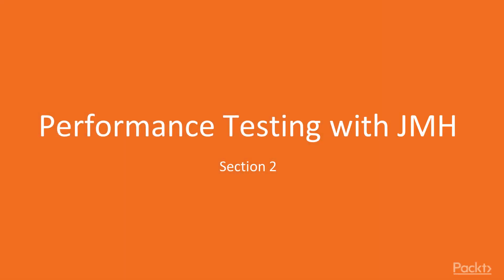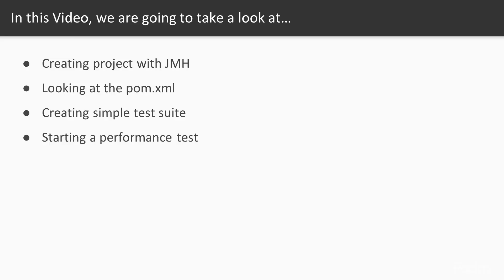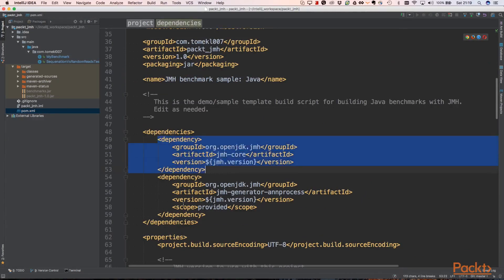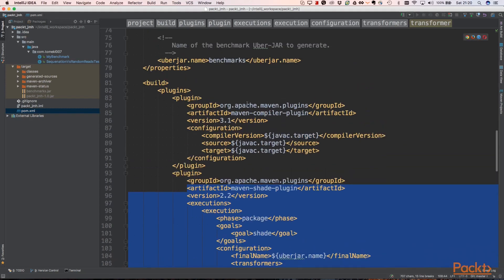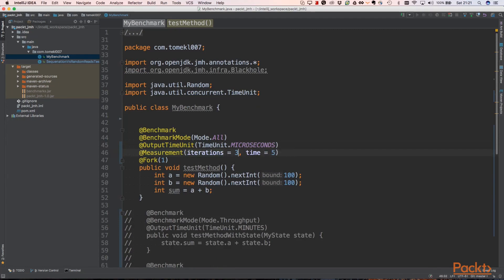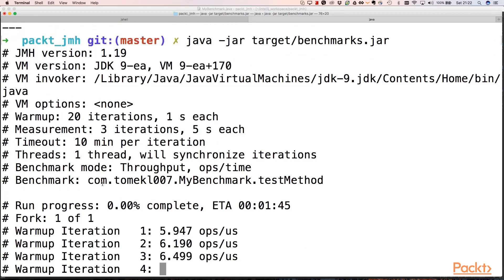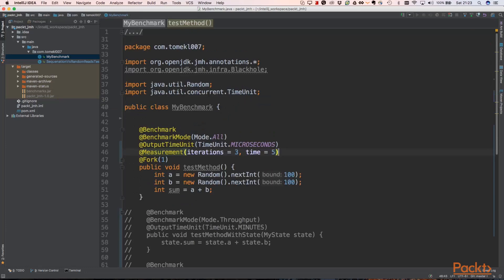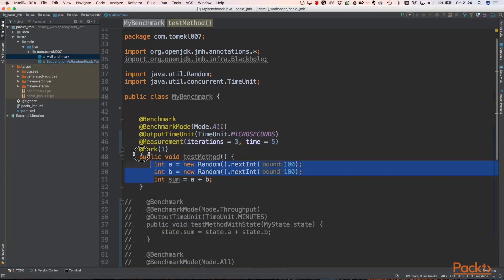High Performance Java : Setup Benchmarks Suite | packtpub.com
In this video, we will create a project with JMH.
• Look at pom.xml
• Create a simple test suite
• Start a Performance Test